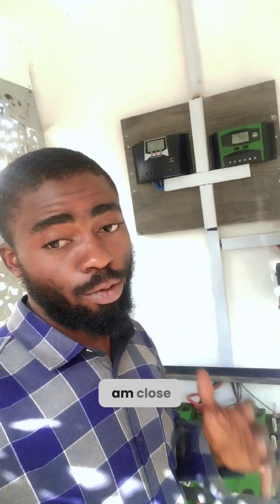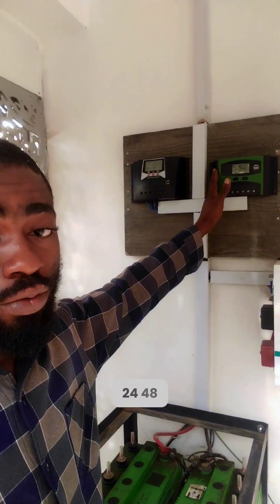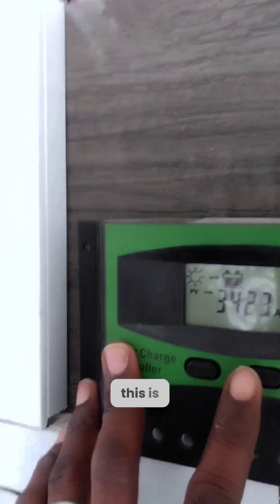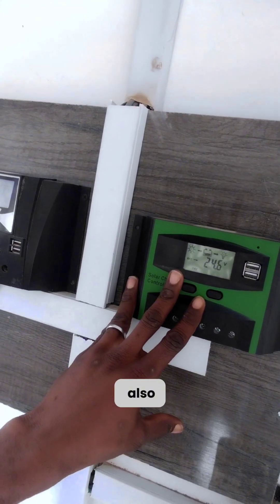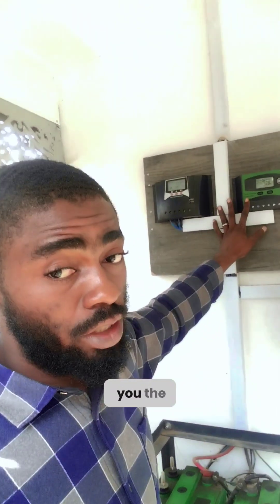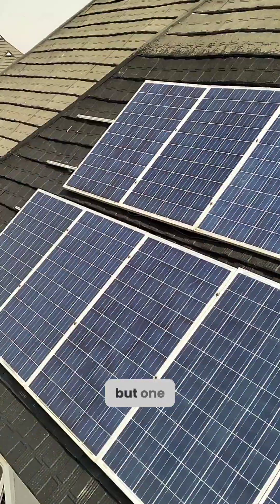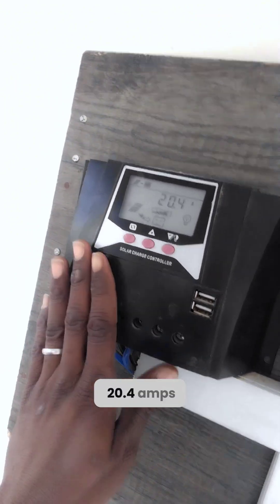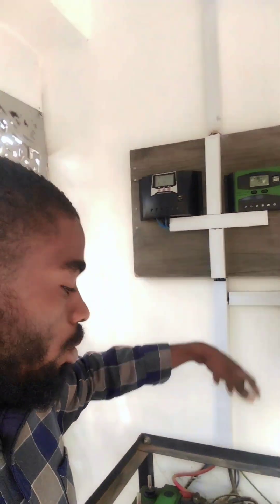Effect of dust (harmattan) on your solar panels!.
just carried out maintenance on this system two years after installation!.
just had to wash the panels and add distilled water to the batteries cause they're tubular batteries!.
we used 10units of 350w polycrystalline solar panels.